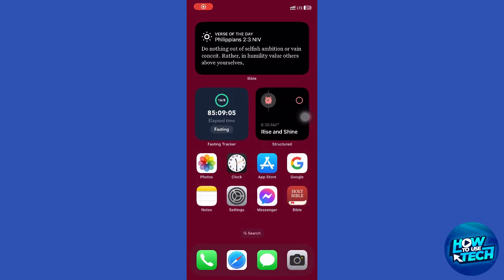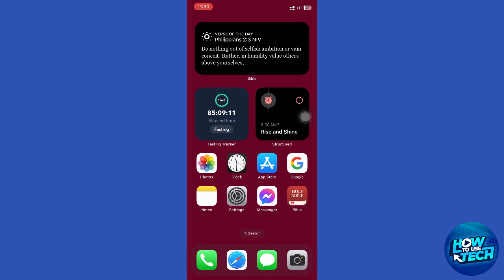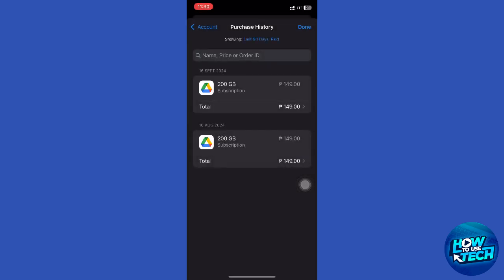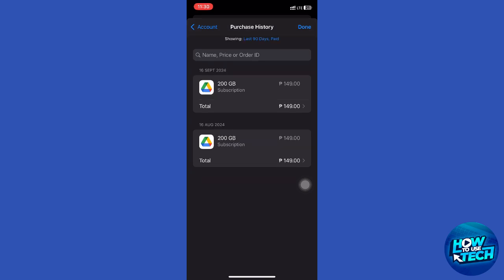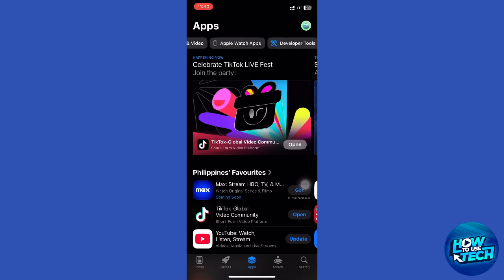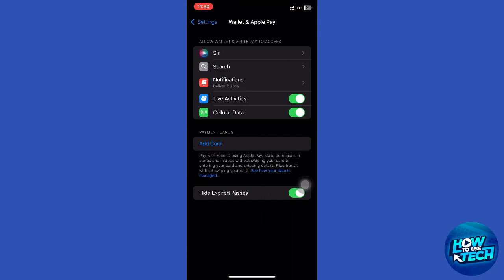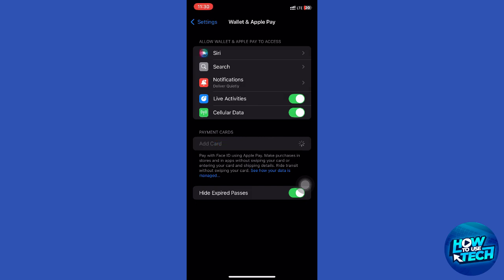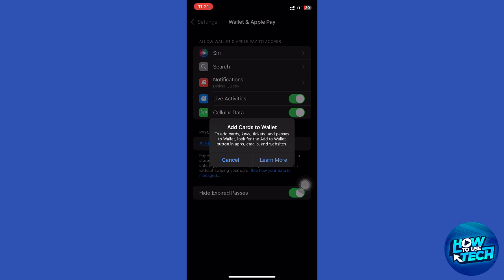How To Check Transaction History On iPhone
In this video , I will show you How To Check Transaction History On iPhone. The method is very simple and clearly described in the video.